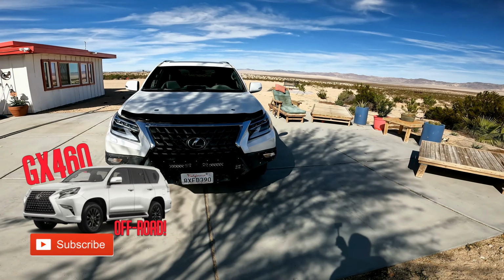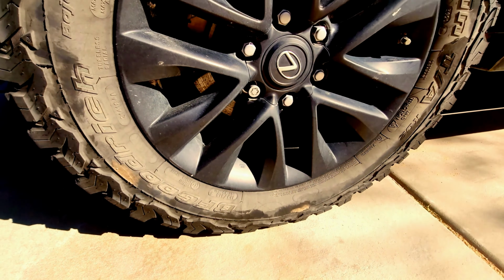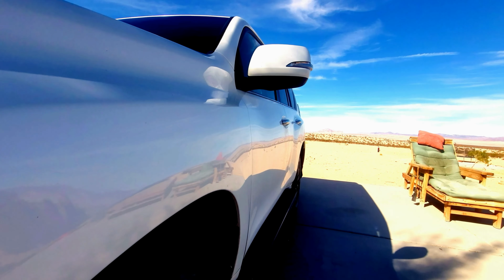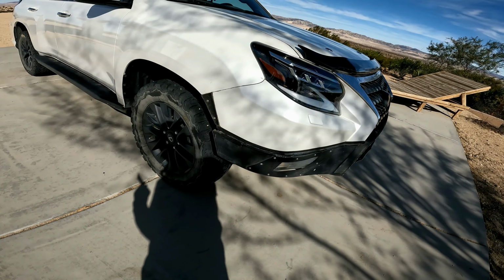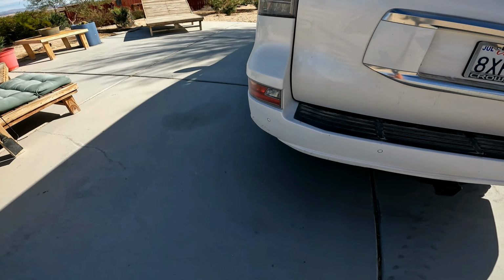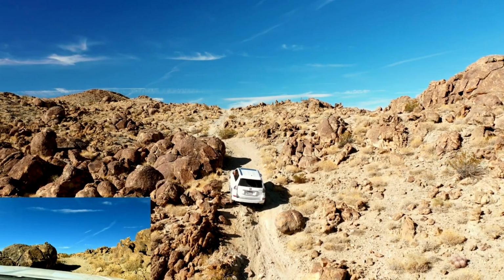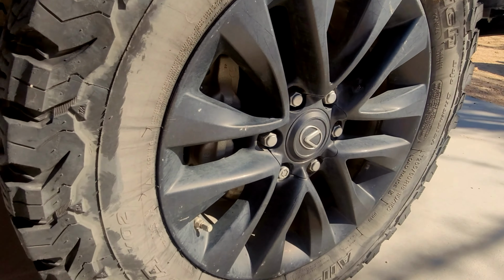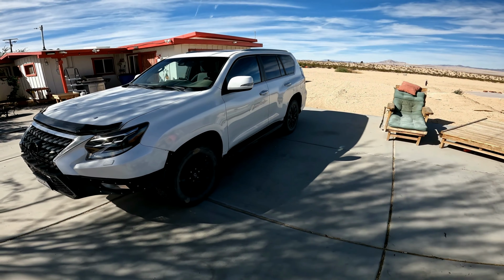What Size BFG KO2's Are On This Lexus GX460?